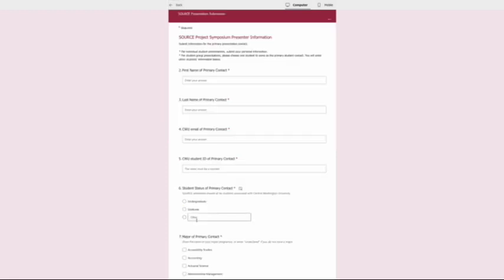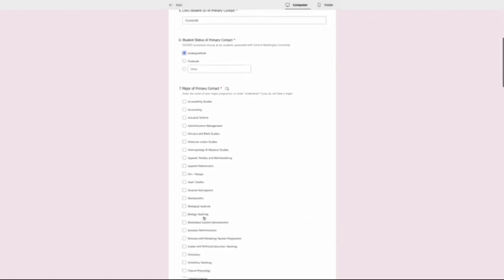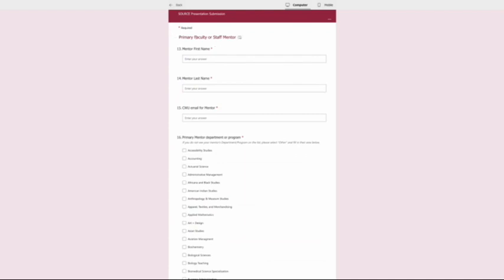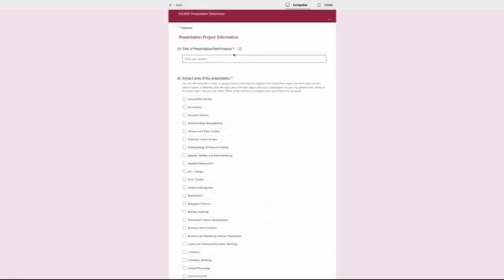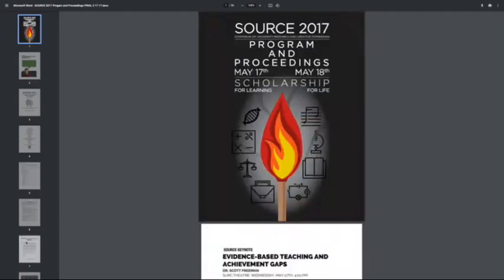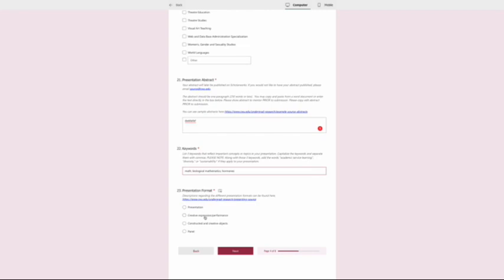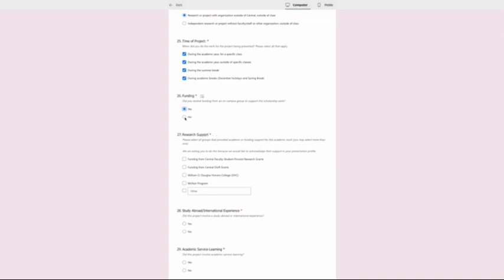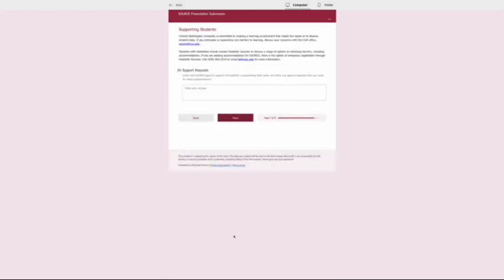How to apply to present at SOURCE